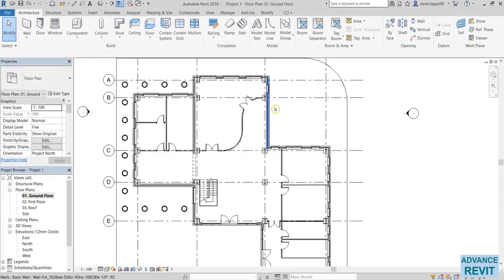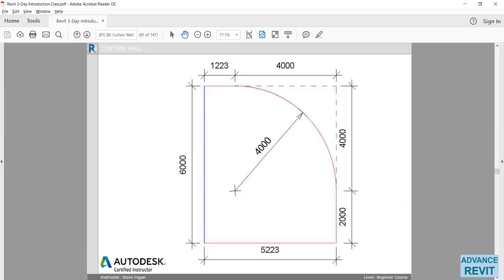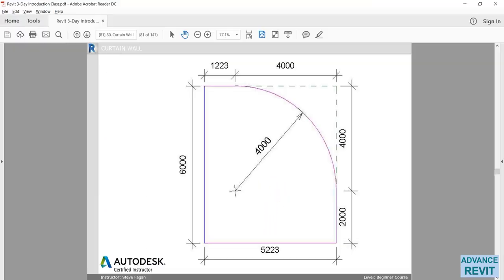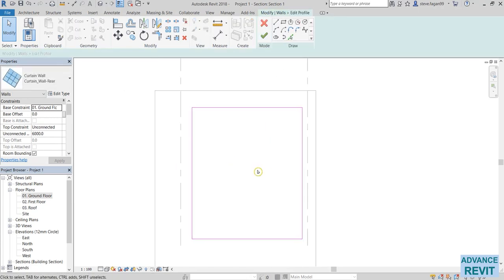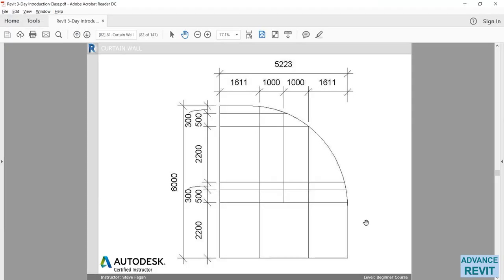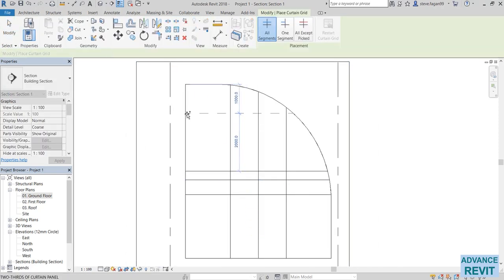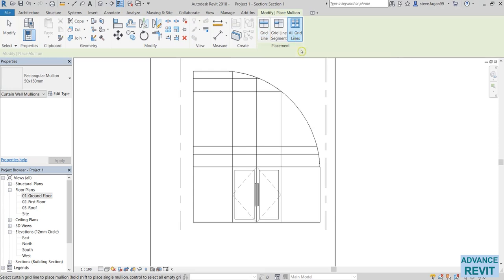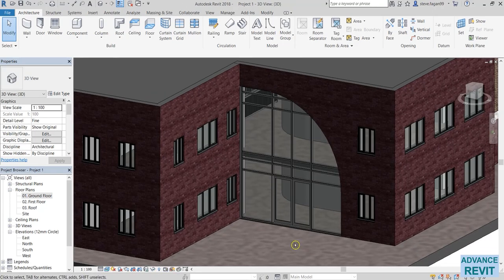48 10 4 Curtain Wall Rear in revit